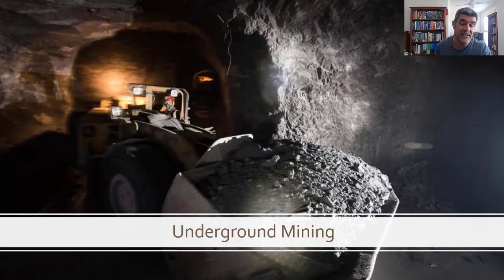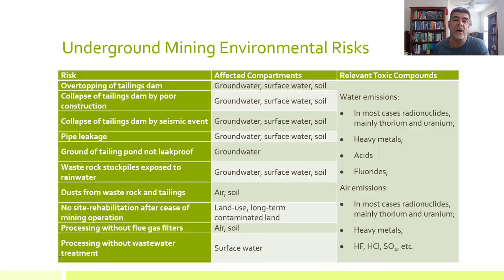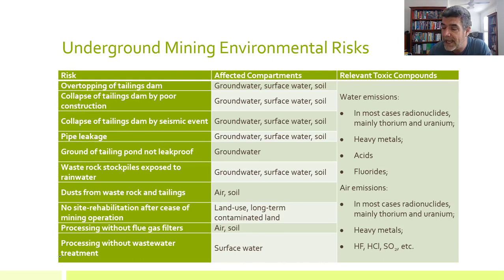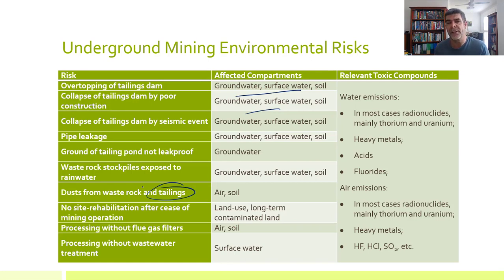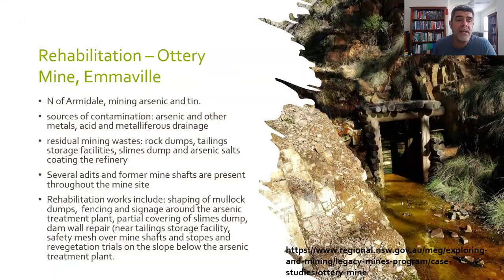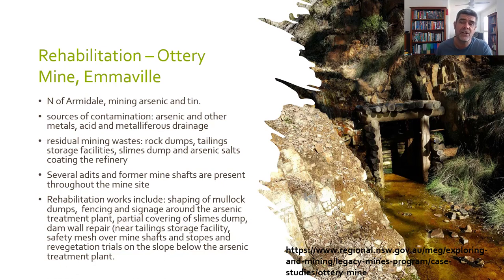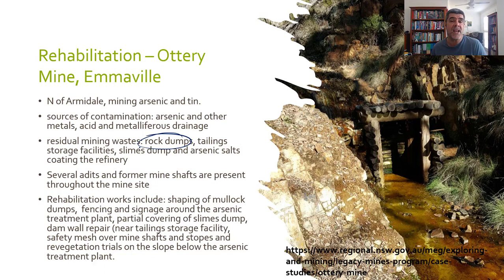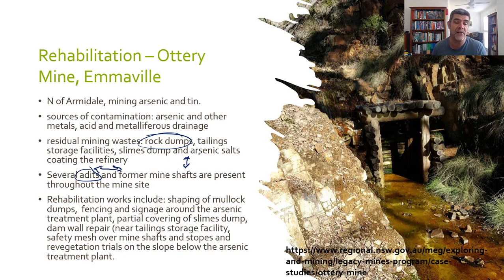HSC EES Resource Management #5 Underground Mining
Module 8 Resource Management
Mining, the Environment and Rehabilitation
Underground Mining